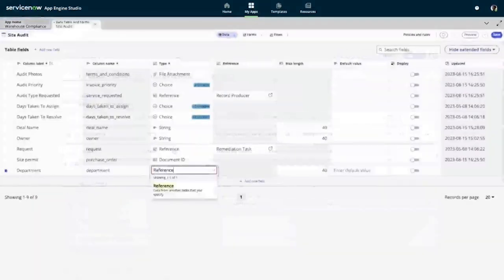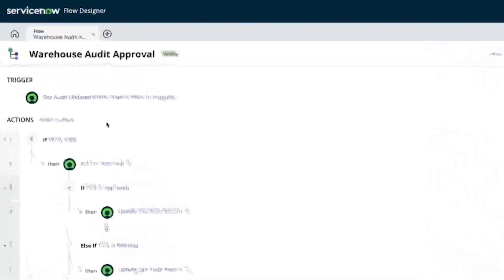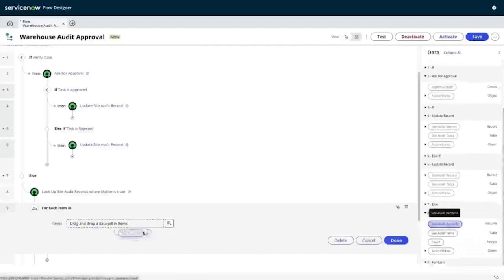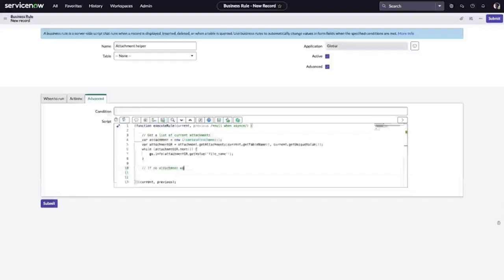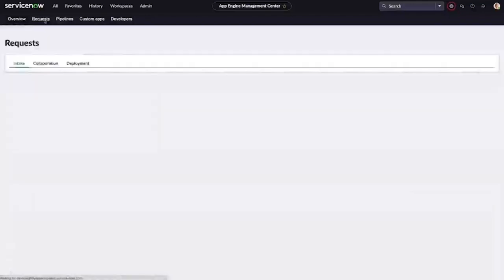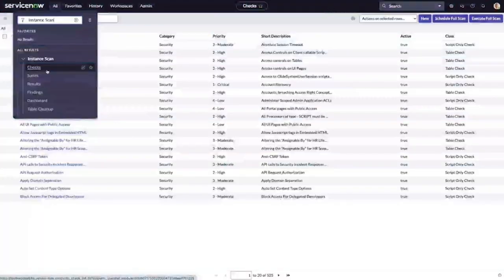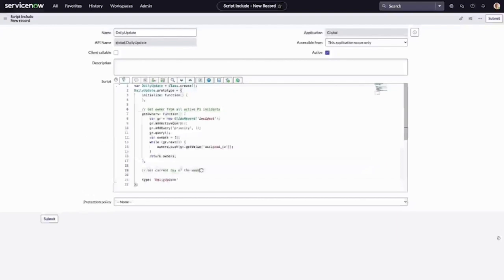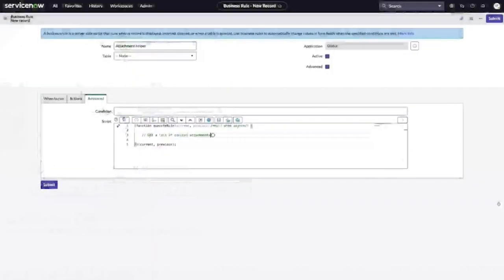ServiceNow Generative AI: Simplifying Low-Code Development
Discover how ServiceNow's generative AI features in the Vancouver release simplify low-code app development and deployment. Learn about text-to-code, automated workflows, advanced app management, and scheduled deployments for developers and admins.

If you've ever dreamed of creating your own app but felt intimidated by the technical challenges, This video is perfect for you.

Follow Jake, a citizen developer, as he navigates the innovative world of low-code app creation. Discover how Service Now embedded AI capabilities make building complex apps accessible and efficient, even for those with minimal coding experience. From automating warehouse compliance to generating code with natural language, see these New Generative AI Features and Capabilities and how they revolutionize the development landscape. So what are you waiting for? Click on the play button and start watching!

Chapters
[0:00 - 0:08] Introduction
[0:10 - 0:20] Meet Jake, a Citizen Developer
[0:20 - 0:39] Simplified Data Modeling
[0:41 - 1:09] Generative AI for Workflow Automation
[1:09 - 1:37] Text-to-Code in Action
[1:50 - 1:54] App Submission
[1:57 - 2:11] Meet Lola, the ServiceNow Admin
[2:11 - 2:23] Advanced App Deployment Tools
[2:23 - 2:45] Generative AI for Admins
[2:51 - 3:00] Code Completion for Business Rules
[3:00 - 3:14] Scheduled Deployments
[3:17 - 3:29] Conclusion